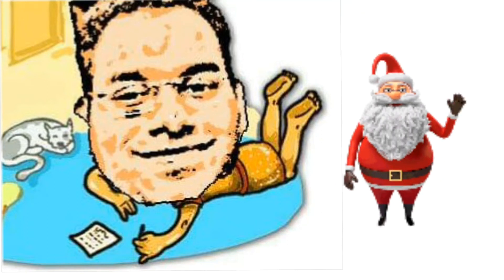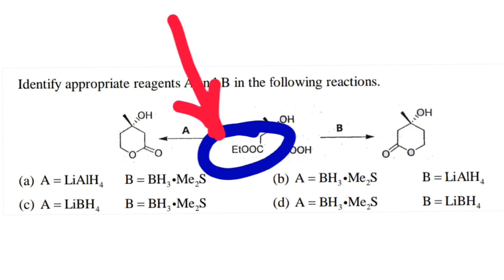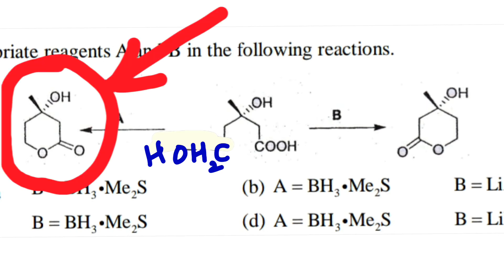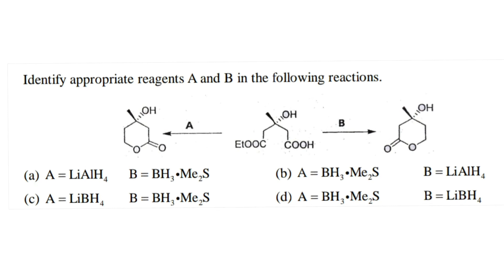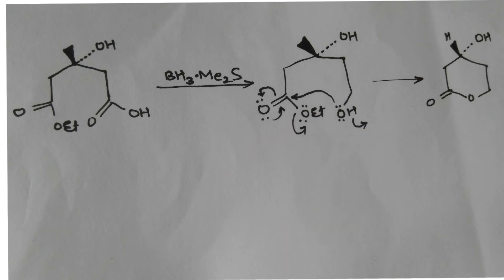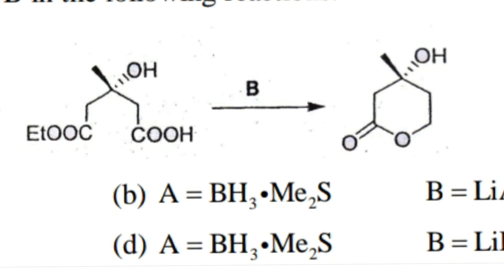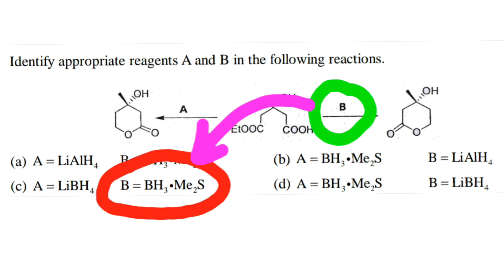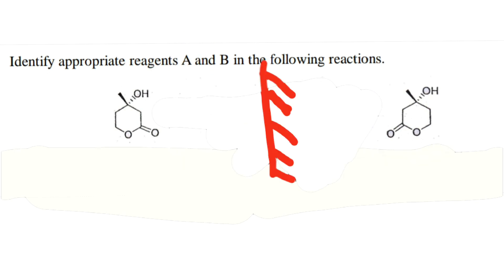Carbonyl Reducing agents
different reagents that can reduce different carbonyl groups.